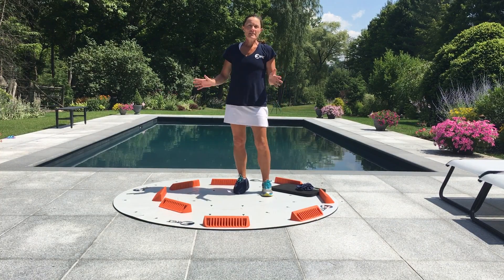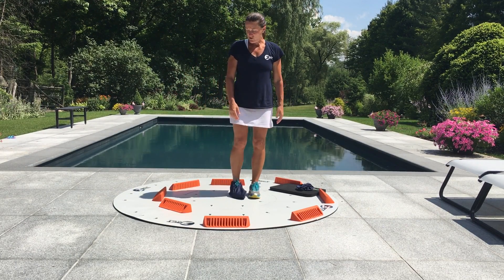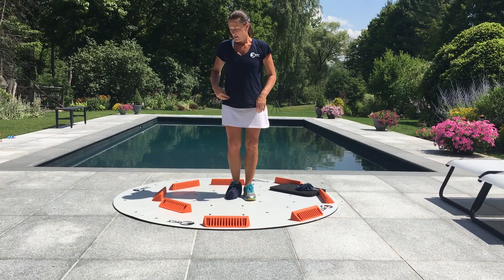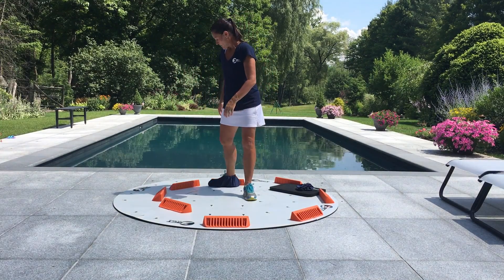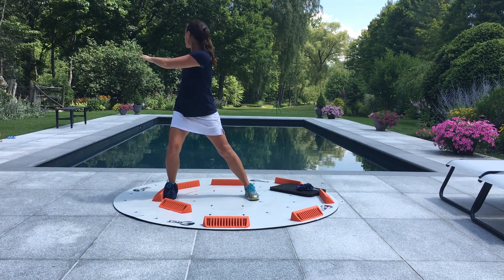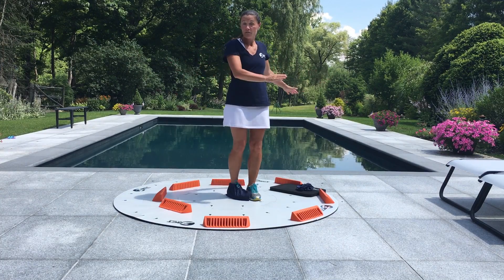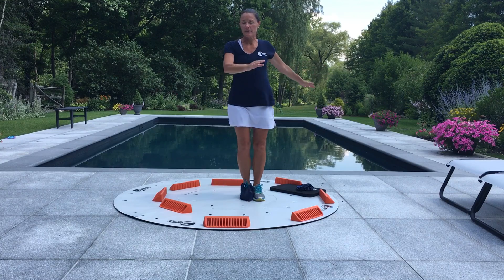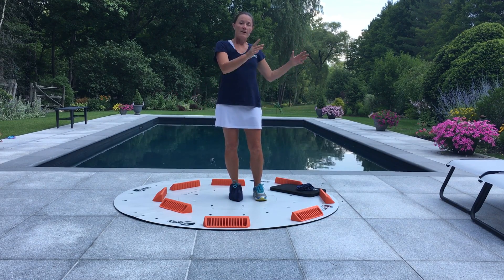Pool side thoracic rotation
Increase upper spine motion